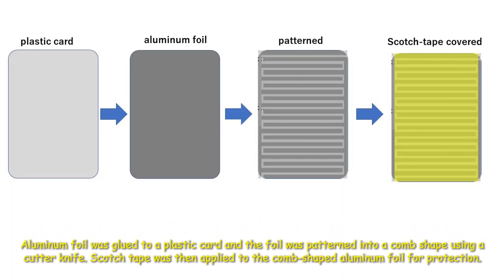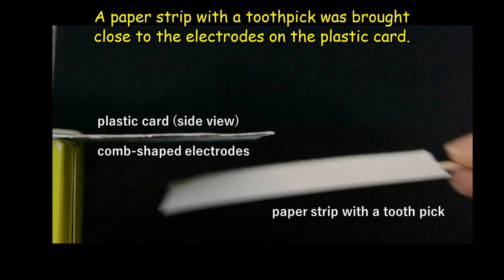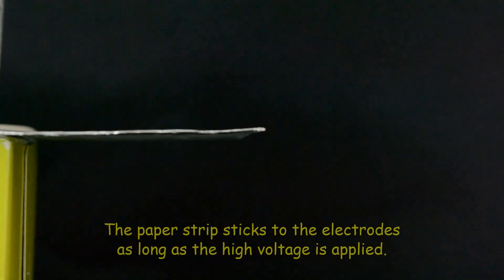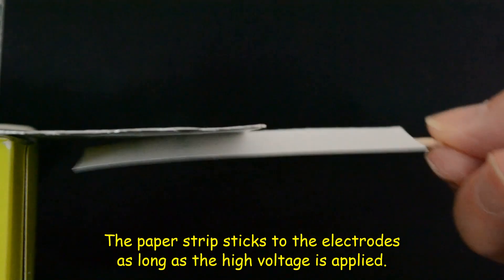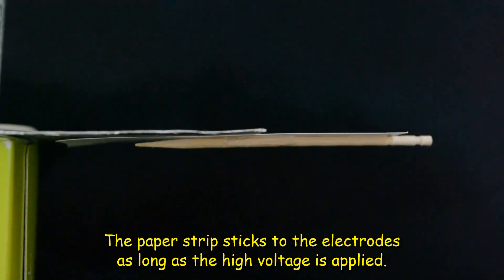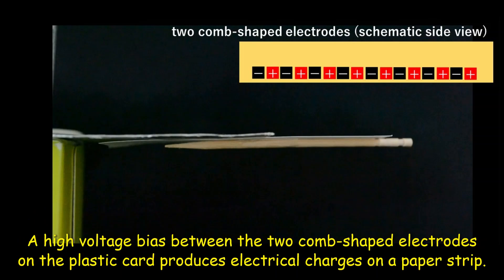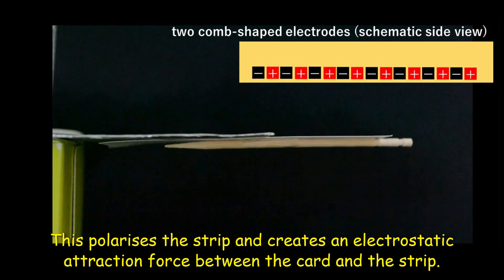Electro adhesion using a bug zapper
This video shows electro-adhesion between comb-shaped electrodes and a paper strip by applying high voltage from a bug zapper.